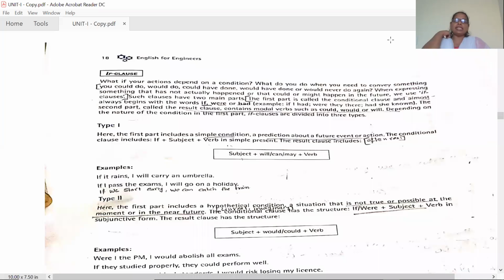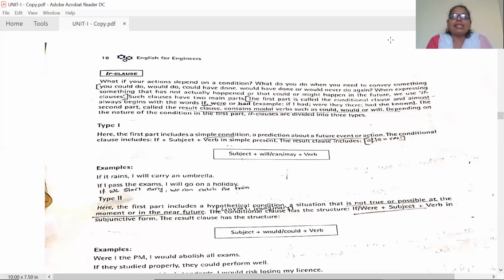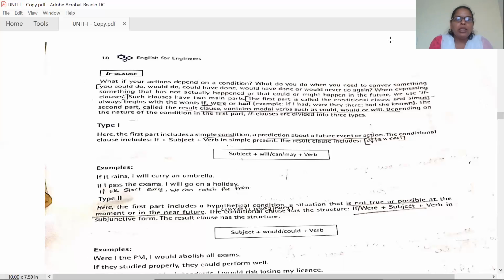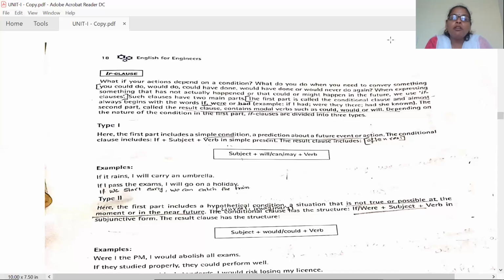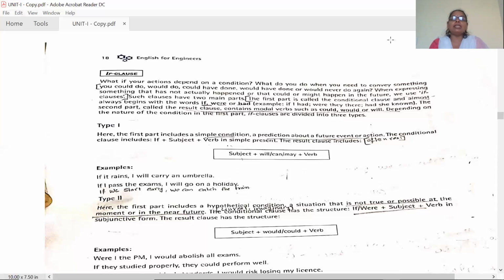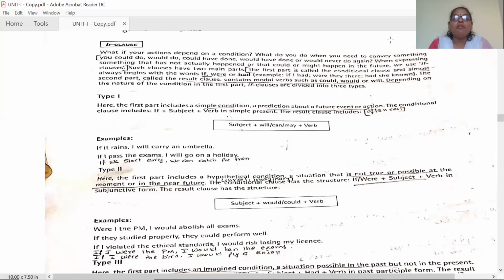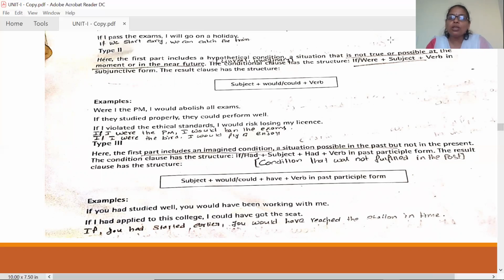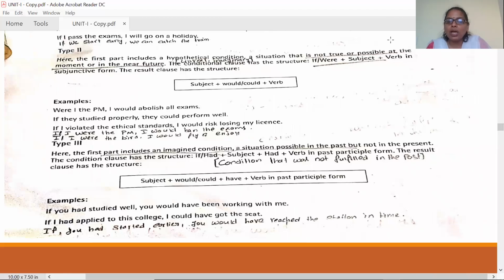Unit 1 Raman Effect I .BTech English Grammar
Conditional Clauses